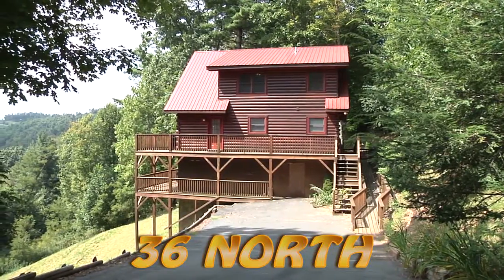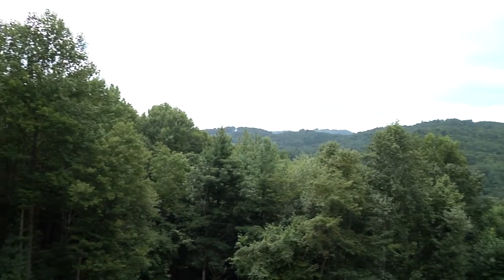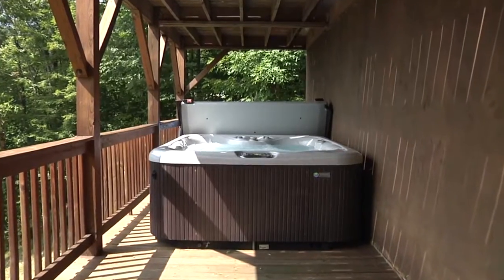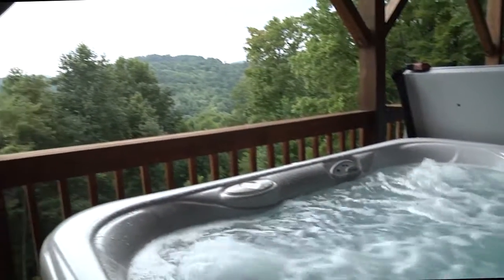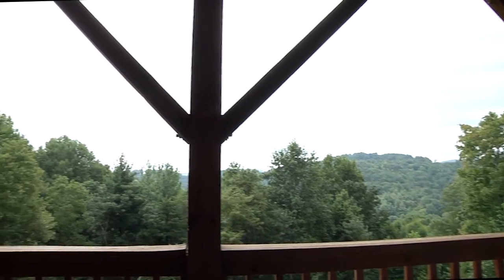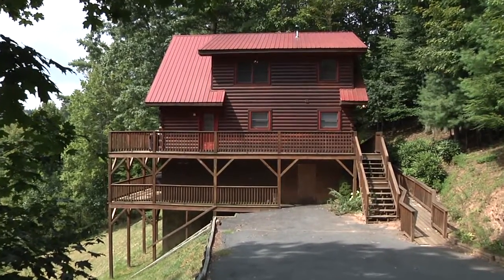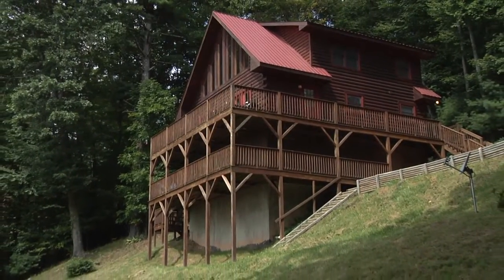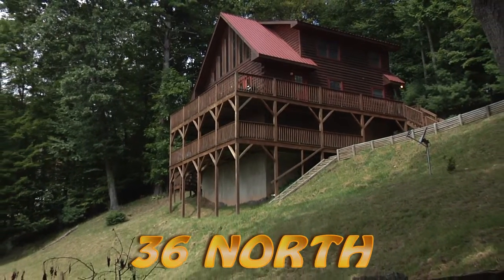36 NORTH - Blue Ridge Mountain Rentals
This beautiful, wheelchair-accessible cabin on the New River just north of Boone, overlooking the peaceful valley below, is a charming getaway!

Come up to the main level via the wheelchair ramps. There is even small ramp at the dining room door. The kitchen has beautifully tiled counters, and the dining table has room for 6 with room for 2 more at the kitchen counter. The living room features leather furniture arranged around a large HDTV and a stone woodburning fireplace. The master bedroom on this level has a King bed and a TV, and this bedroom has access to the bathroom, also accessed through the hallway.

Upstairs is a loft area with large triangular windows, a queen sized sleeper sofa and TV with BluRay player and a Ninetendo Wii console (bring your own games.) There are two bedrooms on this level. One has a queen bed, and the other has two twin beds. There is also a full bath on this floor.

Outside on the main level deck, relax and enjoy the view. The whole family will enjoy an evening marshmallow roast in the firepit in the yard. On the lower patio awaits the relaxing hot tub, and behind the hot tub are some inner tubes for a fun float trip down the New River, located less than a quarter of a mile from this cabin.

36 North is located just fifteen minutes north of Boone, so all that the High Country has to offer is just a short drive away. You're sure to love this relaxing haven!